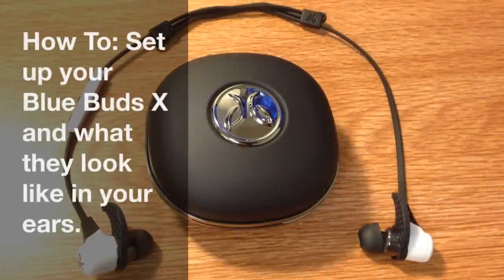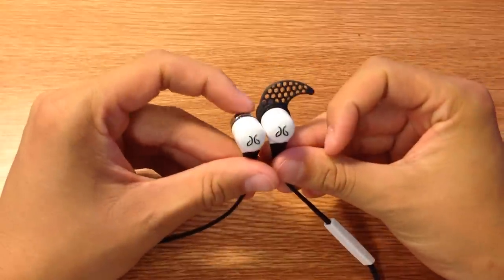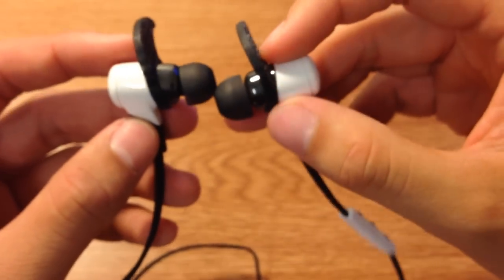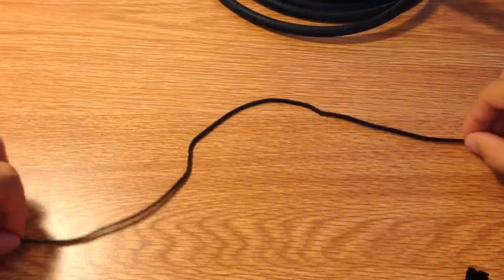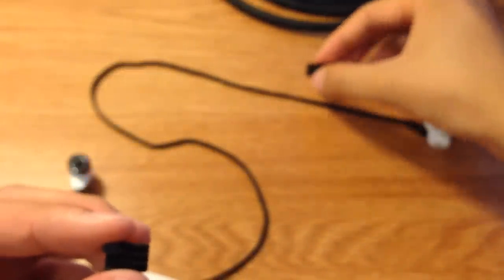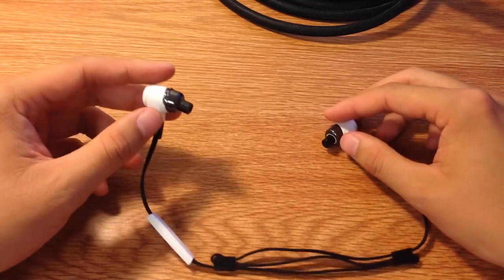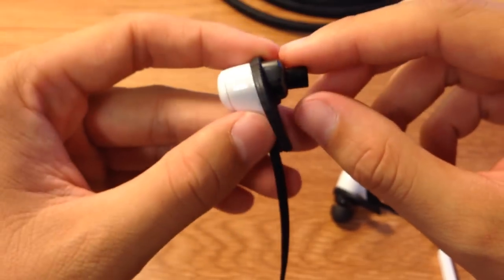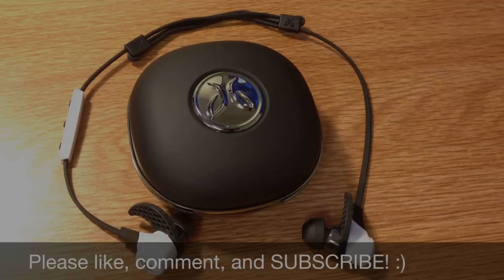HOW TO: Set Up Your Jaybird X3's, X2's, freedom or Blue Buds X (over/under ear & wingtips)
This is a MUST WATCH video for anyone who has recently purchase a pair of Jaybird Bluebuds X earphones or X2s.

The instructions that come with the earphones are super vague and not helpful so I decided to make a video to try to help people out!